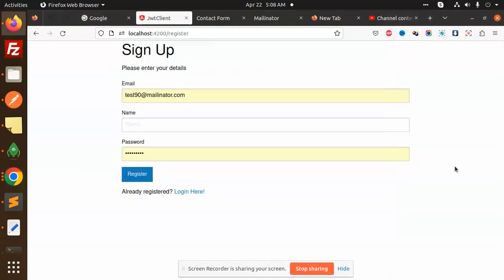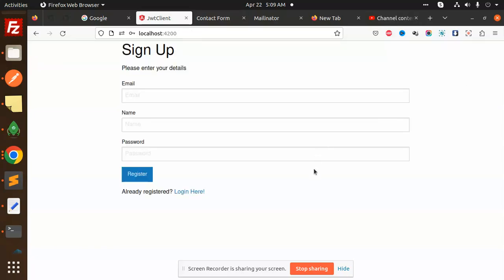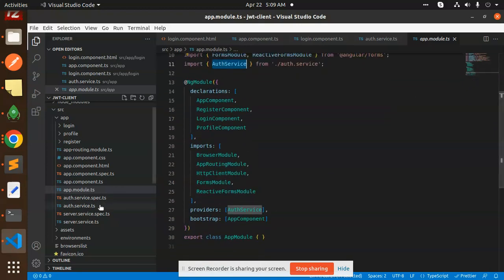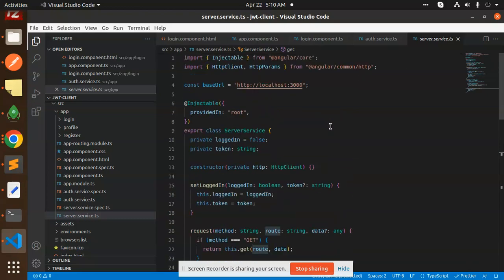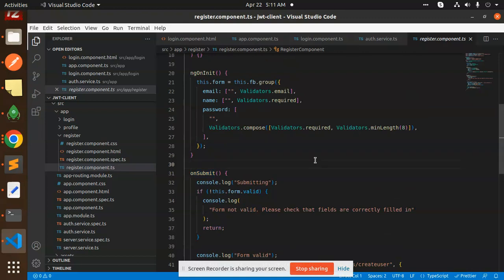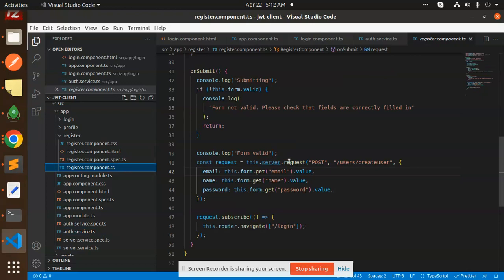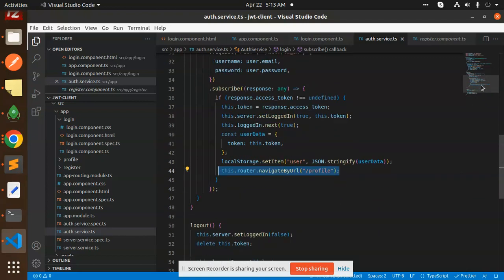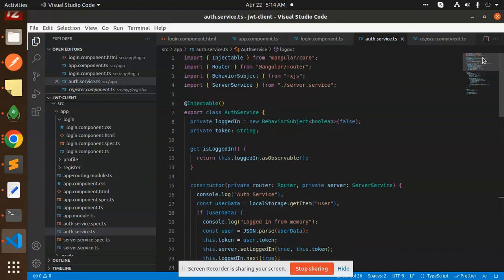User Registration and Login Example & Tutorial in Angular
User Registration and Login Example & Tutorial

Nest